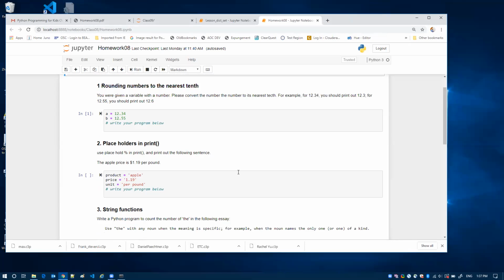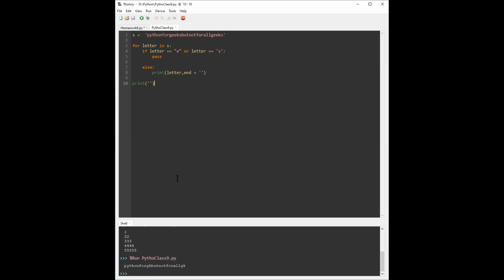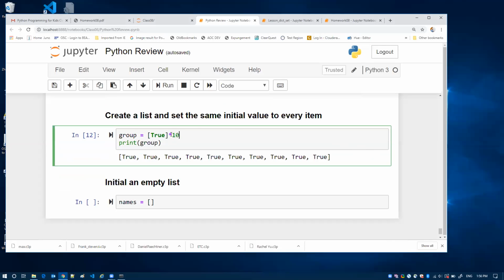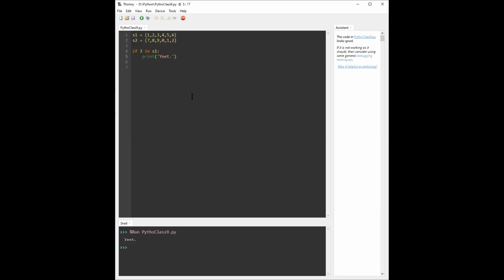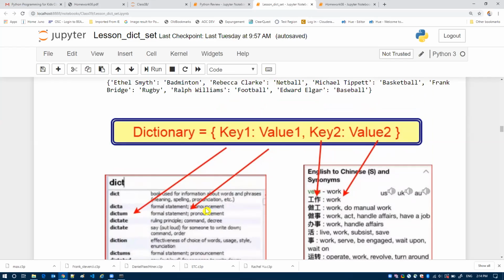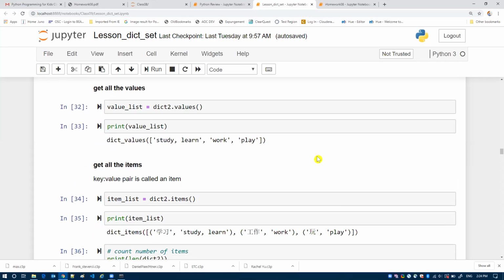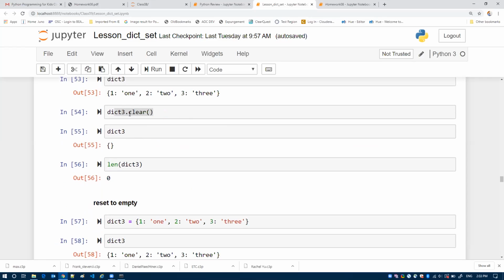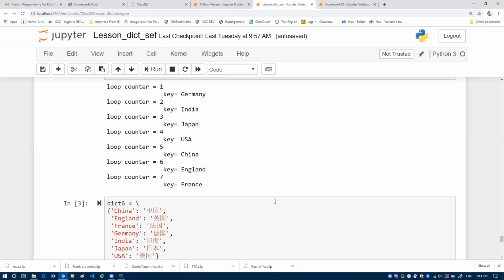Class 09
TCEF Class 09